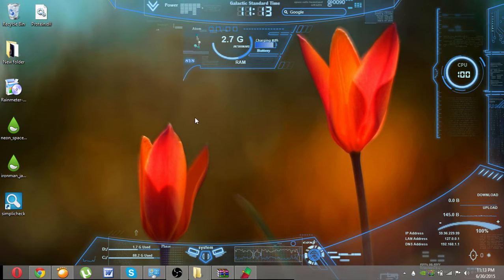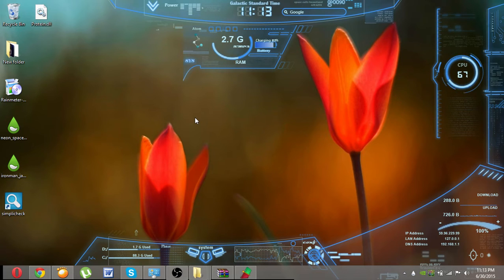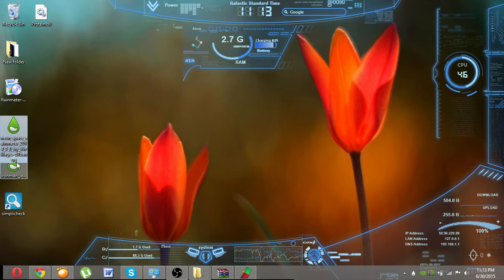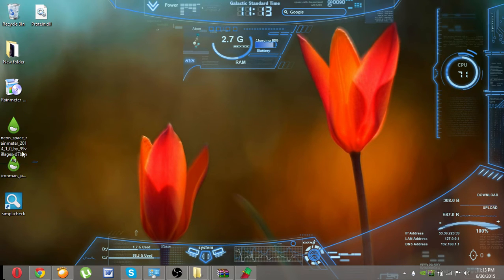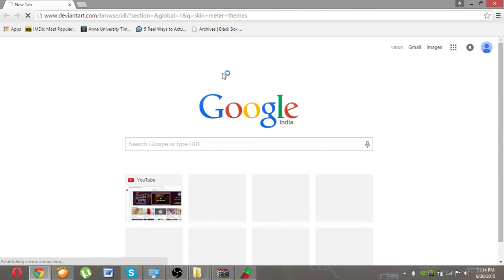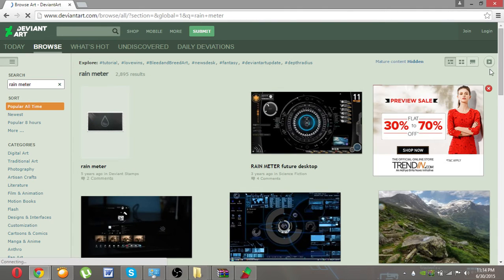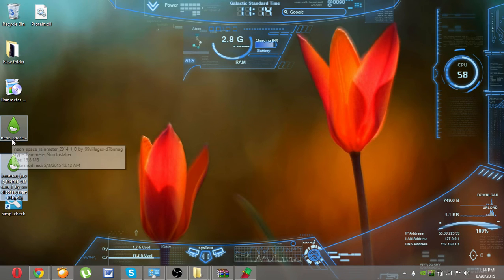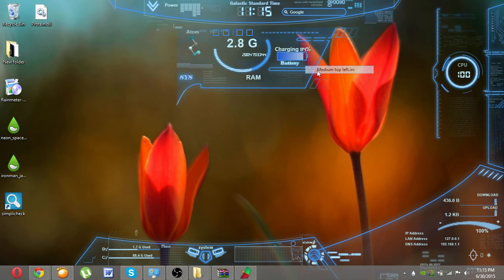How to install themes on Windows 8,8.1(Rainmeter)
Steps:
Install

3.In the search button type Rain meter theme Download

4.Double click on the downloaded themes